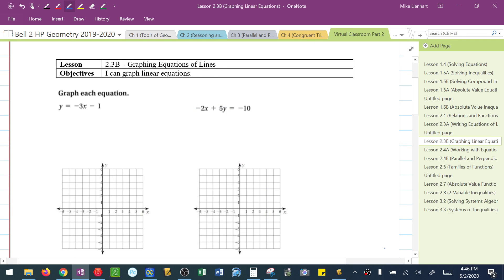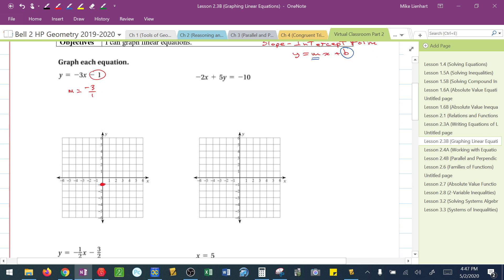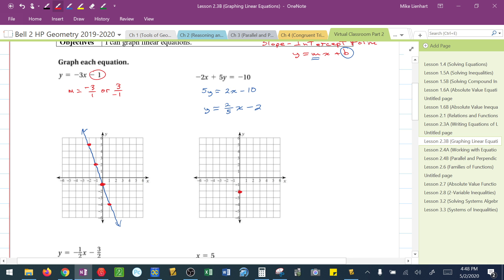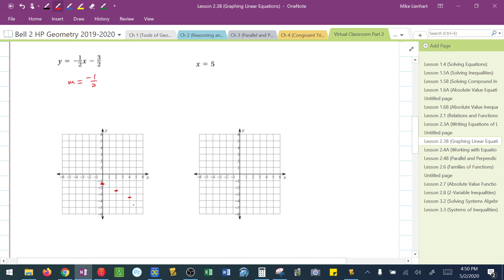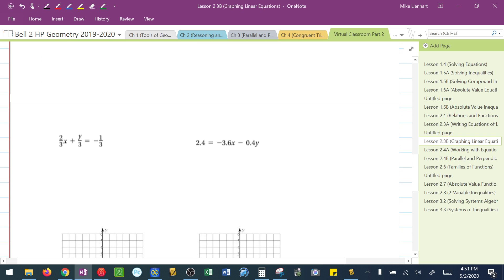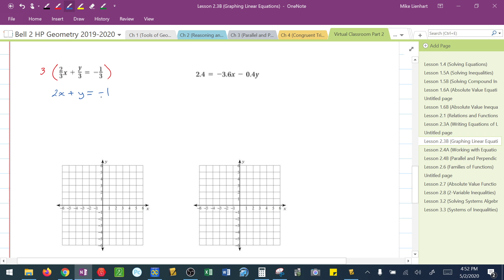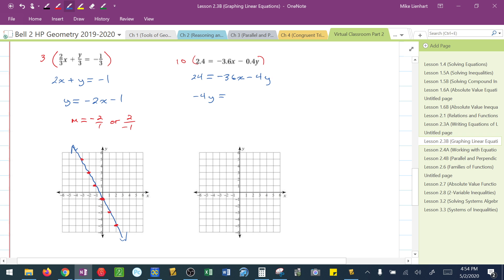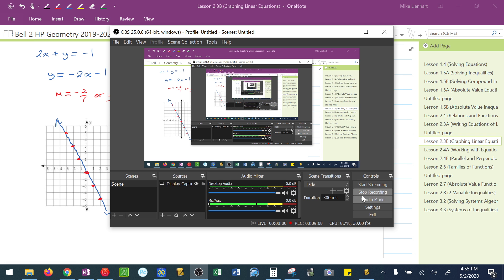Graphing Linear Equations